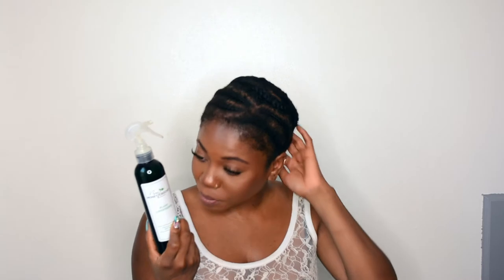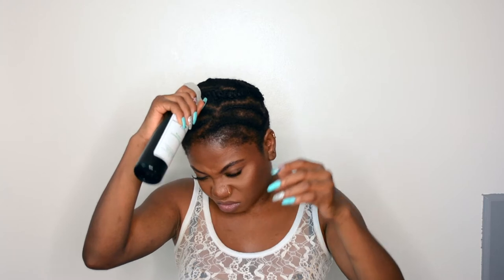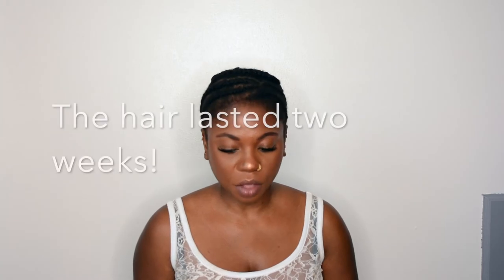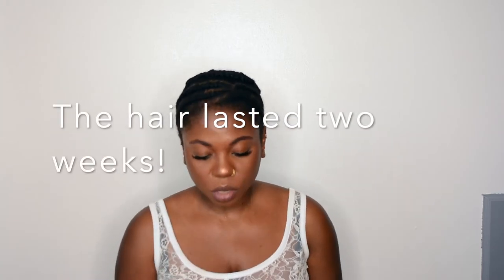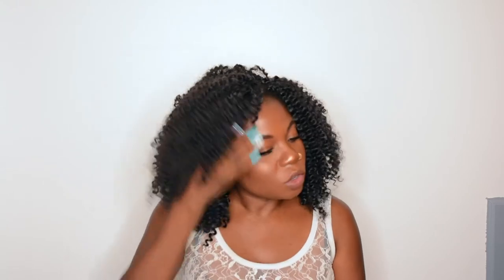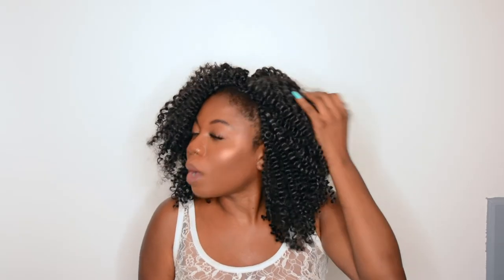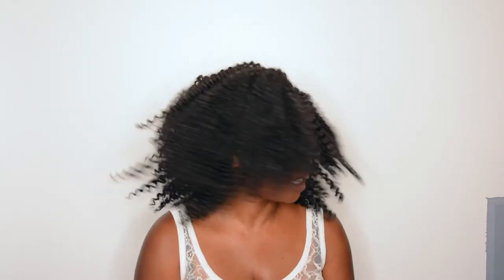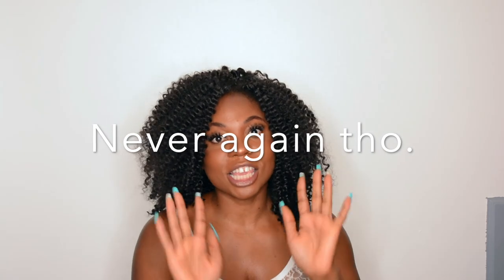Zury Naturali Star V8910 One Pack Enough Crochet Braid Bohemian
What's up party people! Zury Naturali Star V8910 One Pack Enough Crochet Braid Bohemian was able to give me two weeks, so over all I would not recommend this hair for ya'll to try.